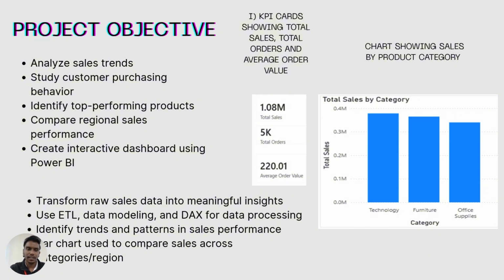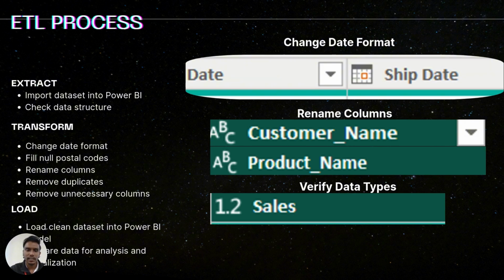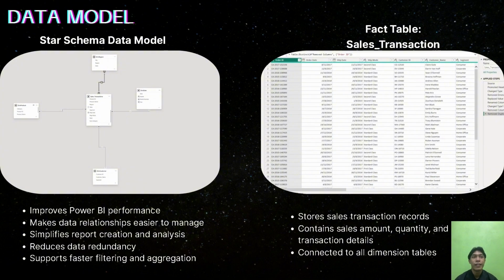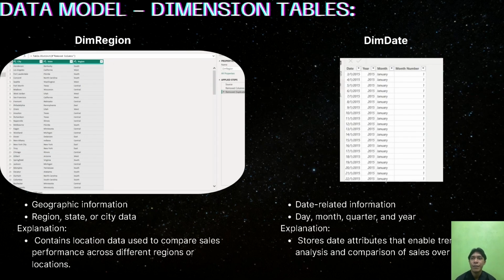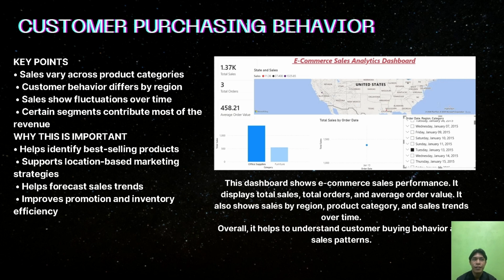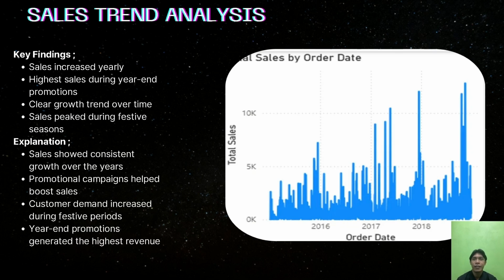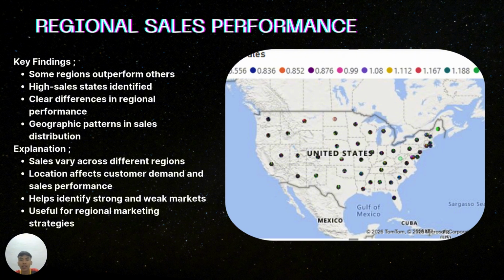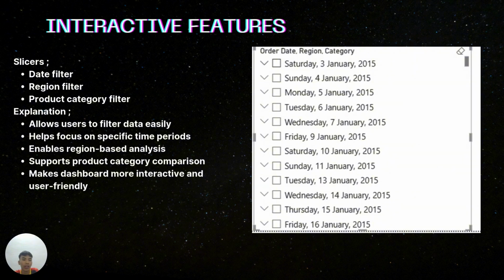PBA || DFP40433 BUSINESS INTELLIGENCE || VIMAL, NASIH, HAIKAL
PBA
by
muhammad haikal bin mohtar (21DIT24F1108)
nasih ulwan bin ab wahab (21DIT24F1101)
vimal nithiyananthan (21DIT24F1127)